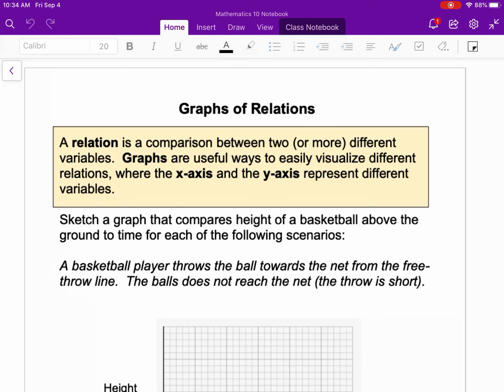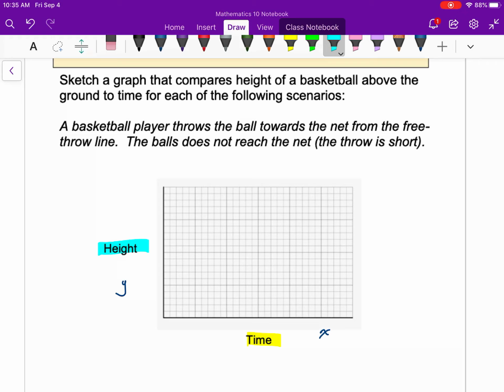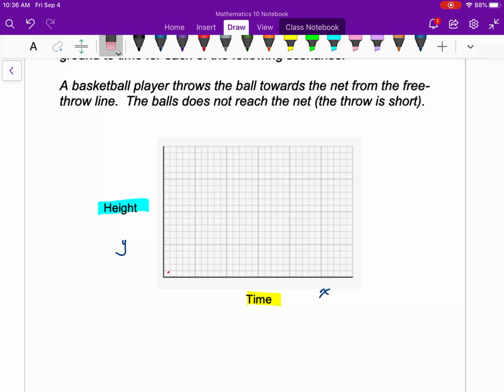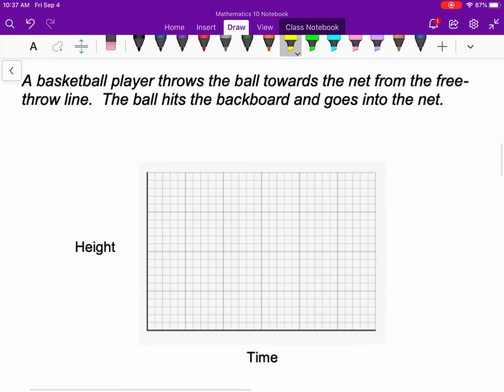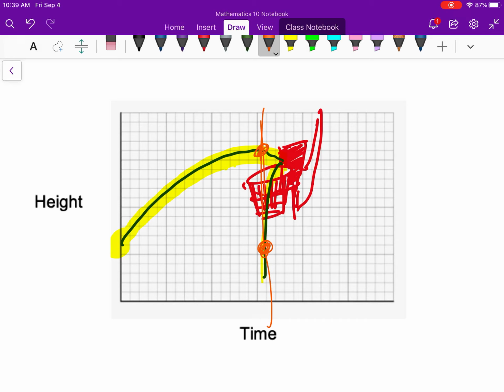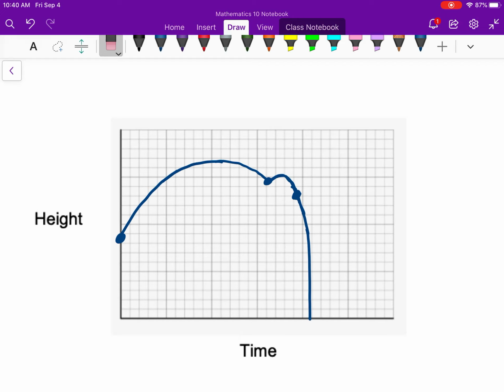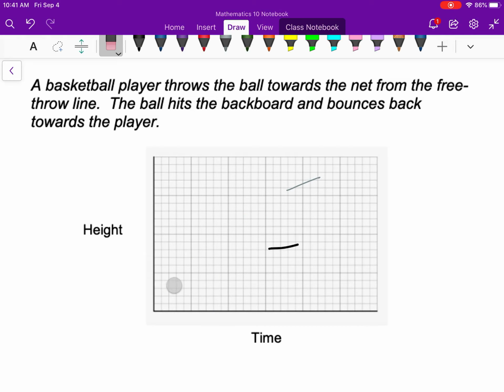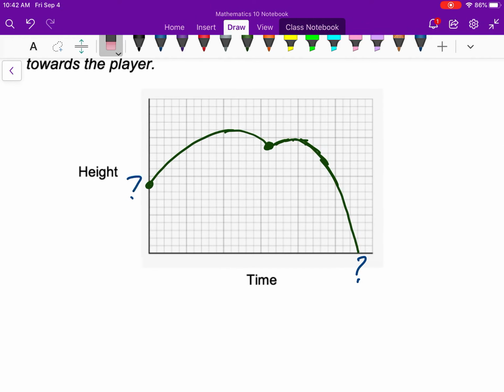Foundations & Pre-Cal 10 Lesson 5.1 "Graphs of Relations"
Sketching graphs of two-variable relations